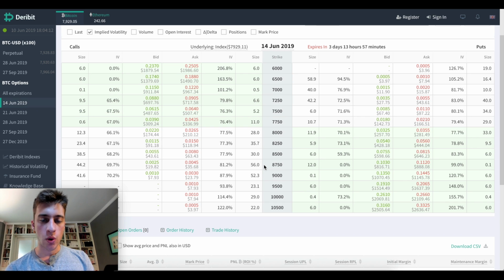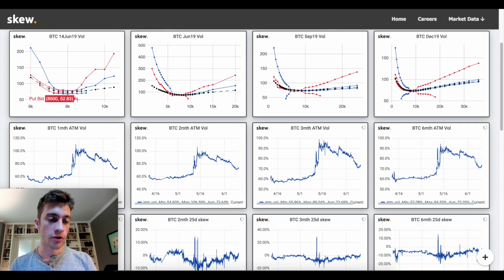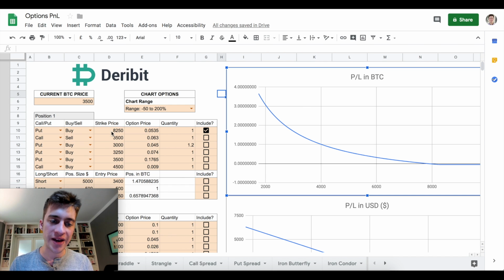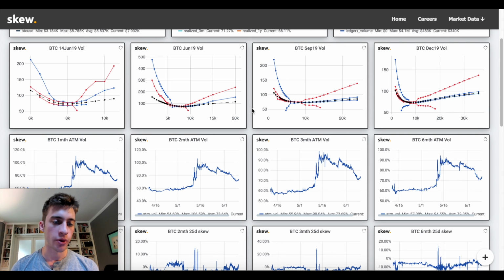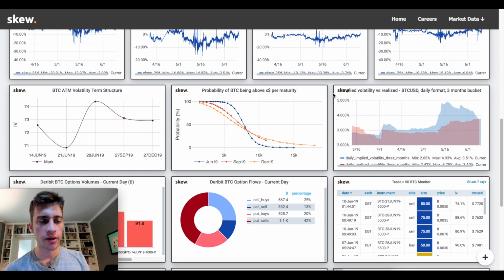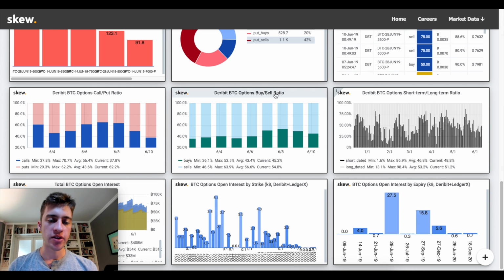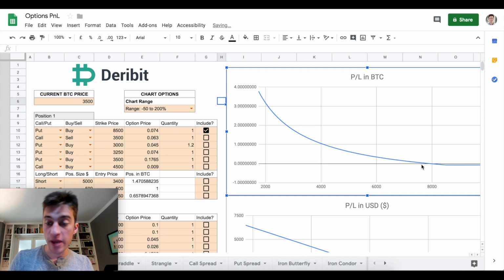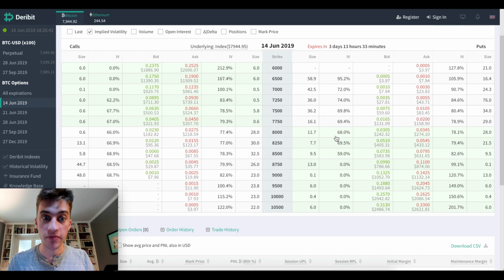Bitcoin Options: Locate Underpriced/Overpriced Options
Today we go into options statistics/data to look at to spot underpriced/overpriced options. You can use these strategies in realtime as the price of the premiums change and you are looking for an underpriced call/put to buy or an overpriced call/put to sell. Additionally, I have finally released my guide to the order book!

There is another challenge of the week this week with a first-place prize of .025 BTC ($200)! To participate, buy either the price action volume guide or the Master of the Books guide to get access to the discord where you can post your trades.

Simply sign into a google account and click 'make a copy' to access the tool above.

Get the Guide to Order Book Trading here, which comes with access to our exclusive day trading group!